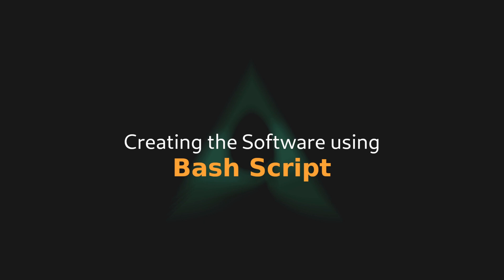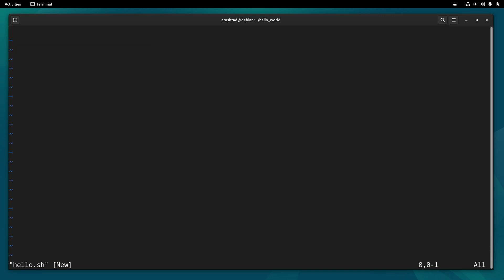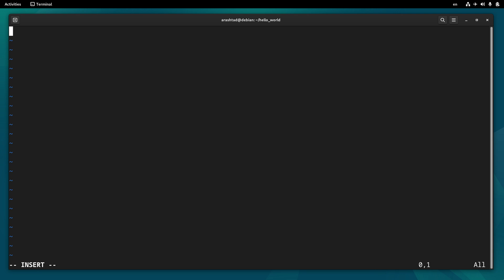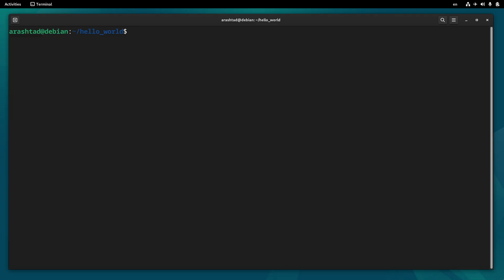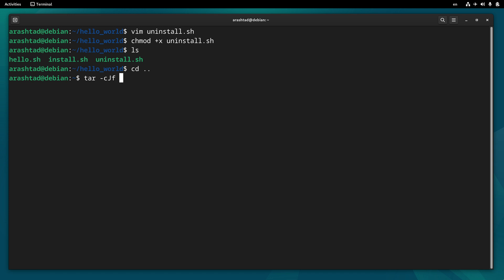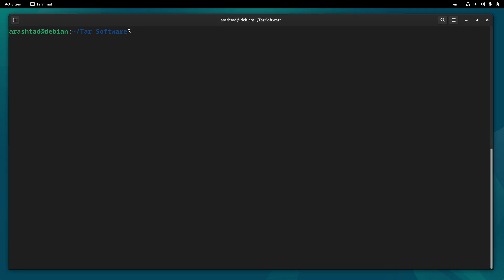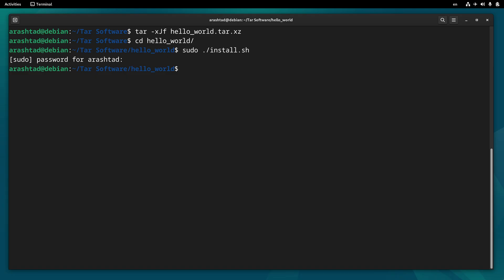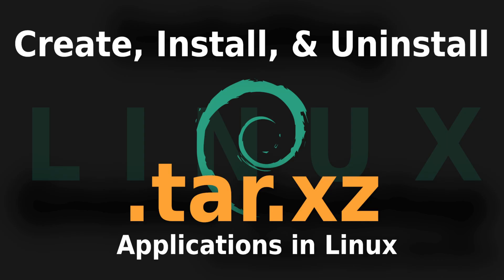How to Install tar.xz on Linux Debian 12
One of the common types of installation packages in Linux is .tar.xz. This is an easy way of packaging a software as well as compressing files. In this video we will have a look at the software packaging side of this type of archives by creating a simple software using Bash Script, packaging it as a .tar.xz archive, and then extracting, installing, testing, and uninstalling it from our Linux machine. The code and commands that we will execute during this video go below.

# Create a project directory
mkdir hello_world
cd hello_world

# Create the bash script using Vim
vim hello.sh

# Inside Vim, type:
#!/bin/bash
echo "Hello, World!"
# (Press ESC, then type :wq to save and exit Vim)

# Make the script executable
chmod +x hello.sh

# Create the install script using Vim
vim install.sh

# Inside Vim press i then type:
#!/bin/bash
cp hello.sh /usr/local/bin/hello
chmod +x /usr/local/bin/hello

# Make the install script executable

# Create the uninstall script using Vim:
vim uninstall.sh
# Inside Vim, type:
#!/bin/bash
rm /usr/local/bin/hello

# Make the uninstall script executable
chmod +x uninstall.sh

# Go back to the parent directory
cd ..

# Package the project directory into a .tar.xz archive
tar -cJf hello_world.tar.xz hello_world/

# Extract the .tar.xz archive
tar -xJf hello_world.tar.xz

# Change to the extracted directory
cd hello_world

# Run the install script with sudo
sudo ./install.sh

# Test the installed program
hello

# Run the uninstall script with sudo
sudo ./uninstall.sh